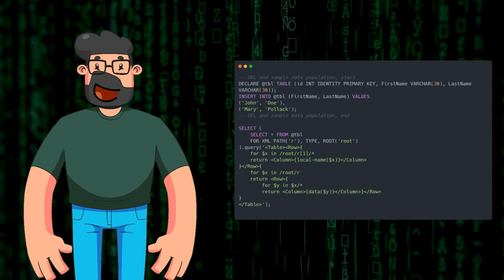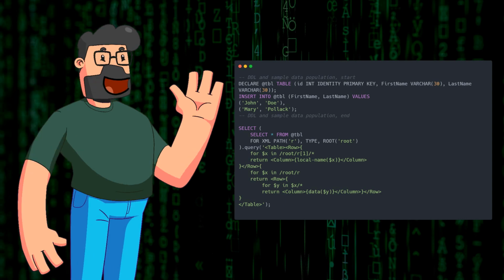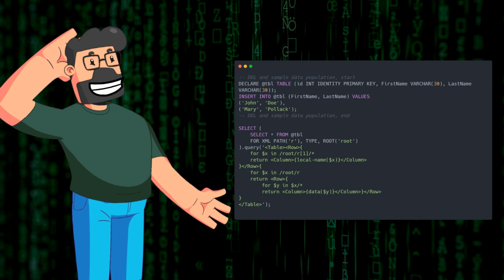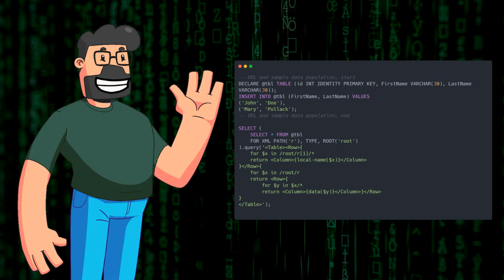How to Transform SQL Table to XML with Header Row as Column Names?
Learn how to transform a SQL table into an XML format with the header row as column names. Create an XML table from a SQL table where the SQL column headings are the first row.

✅ VIDEO INFO:
00:00:00 - SQL to XML: Fun formatting challenge!
00:00:22 - Decomposing SQL script into XML groundwork.
00:00:47 - Efficiently processing XML data with XQuery.
00:01:19 - XQuery beautifully organizes data into XML.

This solution would not have been possible without the contributions of users: Leah and Yitzhak Khabinsky